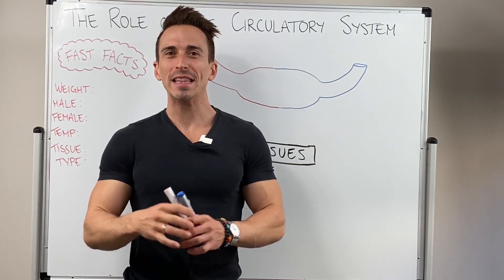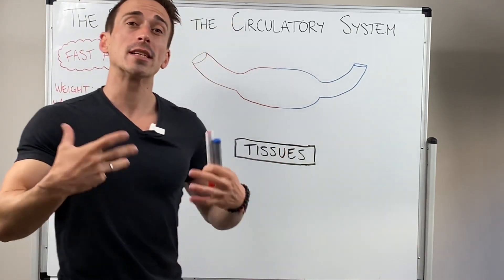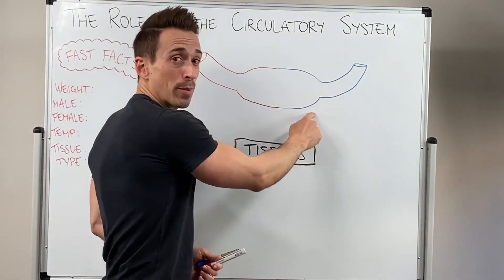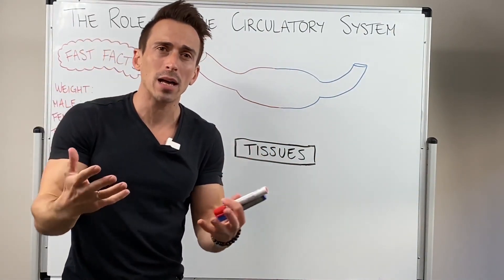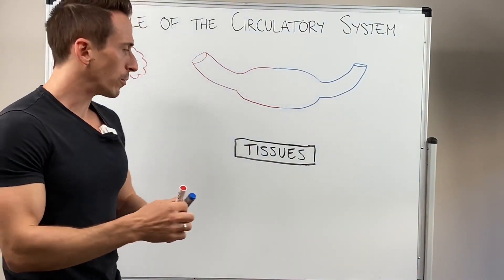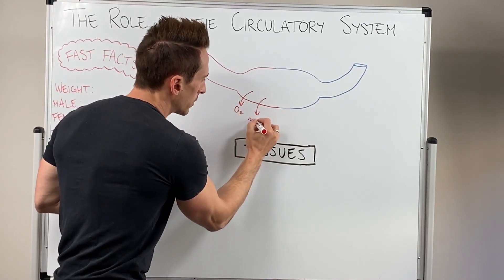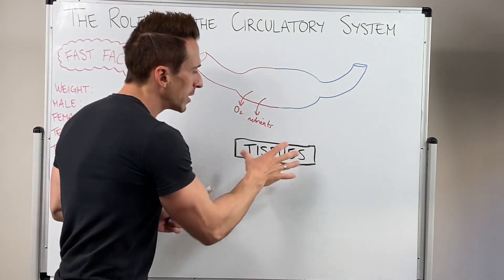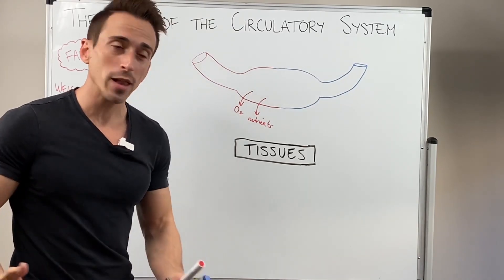Unveiling the Vital Role of the Circulatory System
For the NCLEX:

... and more!

As a nursing student, understanding the circulatory system's crucial role is paramount for providing comprehensive patient care. This video delves into the intricate functions of the heart, blood vessels, and blood, exploring how they work together to transport oxygen, nutrients, and waste throughout the body. Gain insights into the significance of proper circulation for organ function, wound healing, and overall health. Learn about common circulatory disorders and their implications for nursing interventions. Whether you're studying for exams or seeking to reinforce your knowledge, this video offers a comprehensive exploration of the circulatory system's vital role.